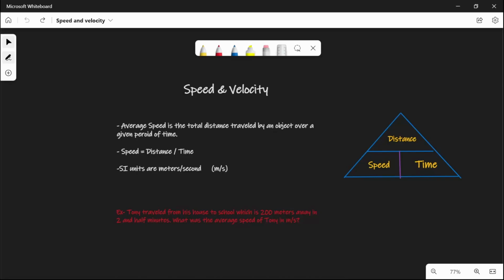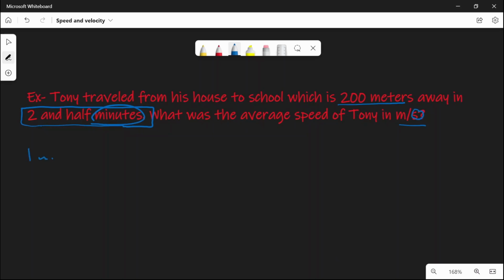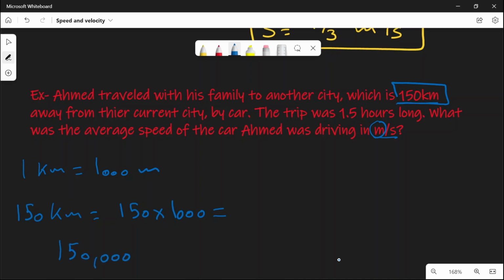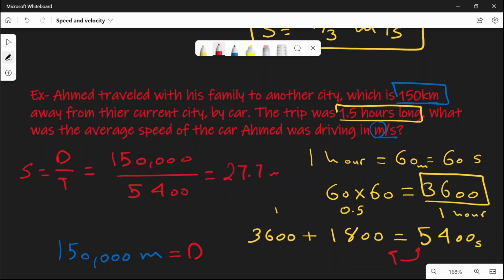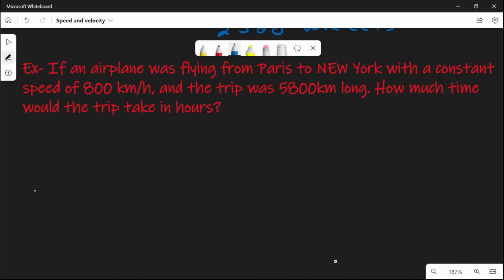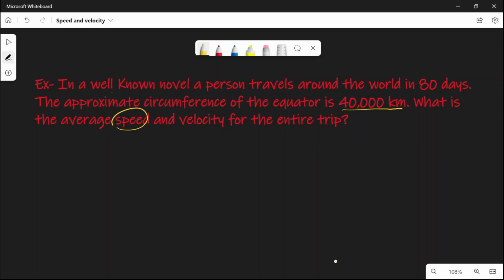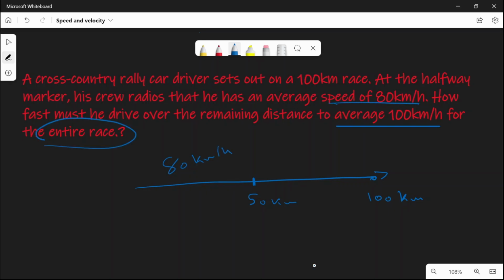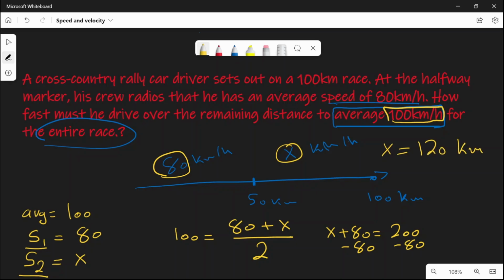Speed & Velocity (AP Physics 1)